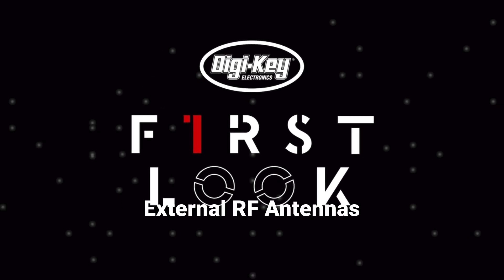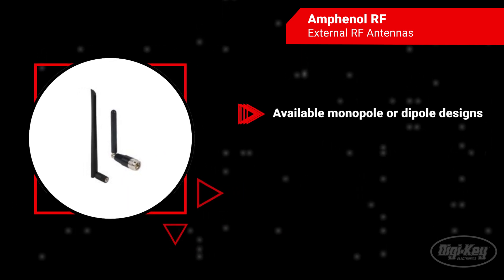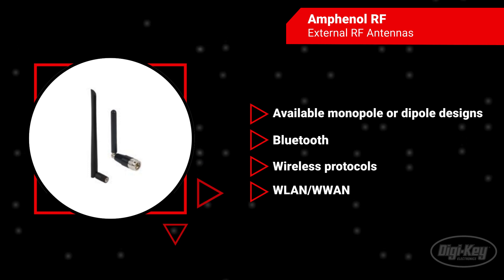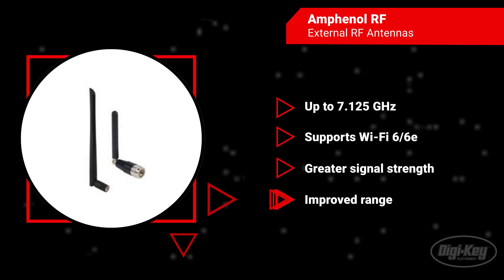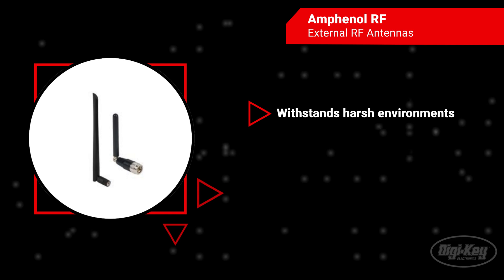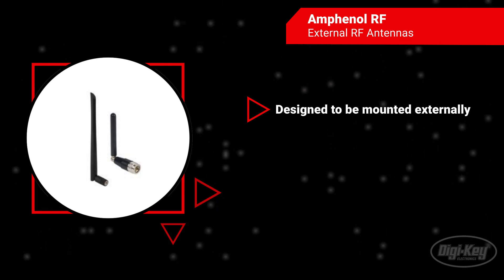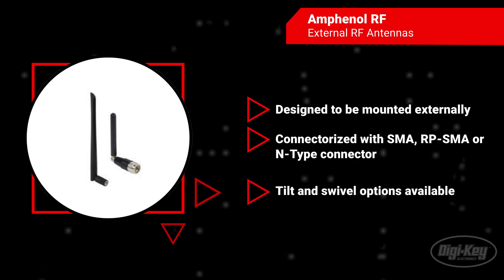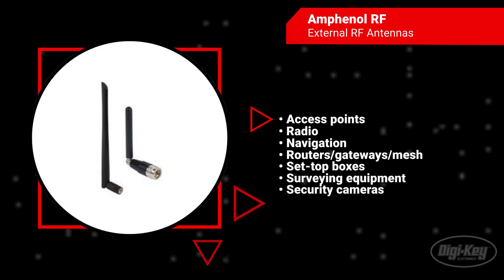Amphenol RF Division External RF Antennas | First Look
Amphenol RF offers a wide range of high-quality External RF antennas designed for any wireless communication system. The external antennas, available in monopole or dipole designs, are commonly used for transmission and reception and are well-suited for Bluetooth, wireless protocols, Wireless Local Area Networks and Wide Area Networks, and IoT applications. With frequencies up to 7.125 GHz Amphenol RF’s high performance antennas allow for signals to be transmitted and received over long distances. These antennas are built to last, with weather-resistant materials and sturdy mounting options that are perfect for severe conditions. External RF antennas are mounted outside of a device using an RF connector interface. Multiple connection types ensure flexible mounting options based on specific requirements. Connector options include SMA, RP-SMA and N-Type interfaces. They are available in tilt or swivel configurations. Amphenol RF External RF antennas are ideal for applications such as access points,
Radio, Navigation, Set-top boxes, Security cameras and more!